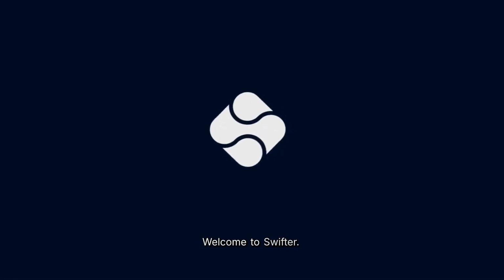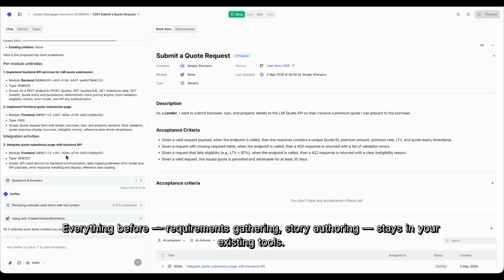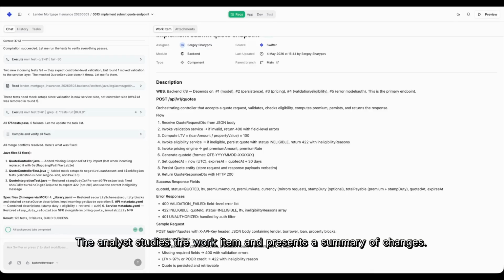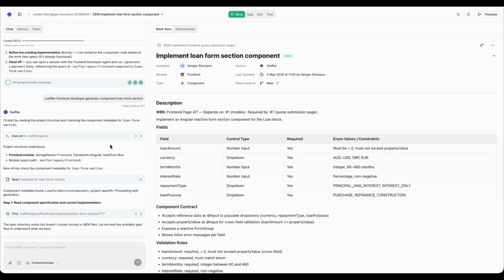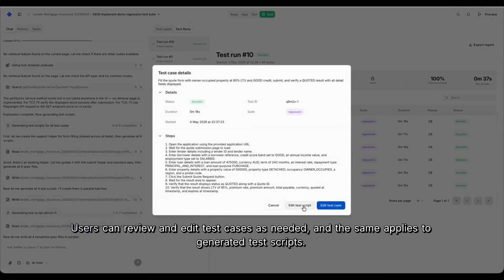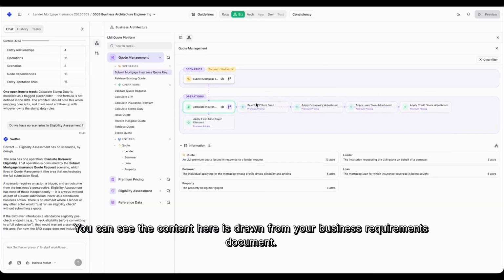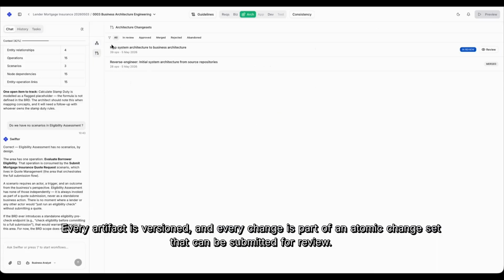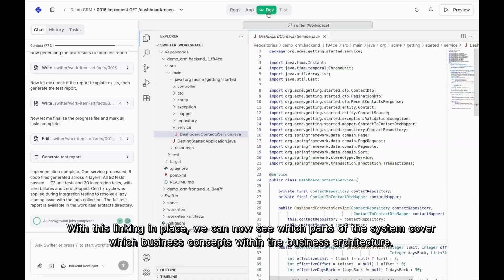Swifter Spec to Delivery product video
Swifter's Automated Spec to Delivery Browser based platfrom drives the full software delivery both green field and existing code bases in one flow with full context architecture across the entire SDLC